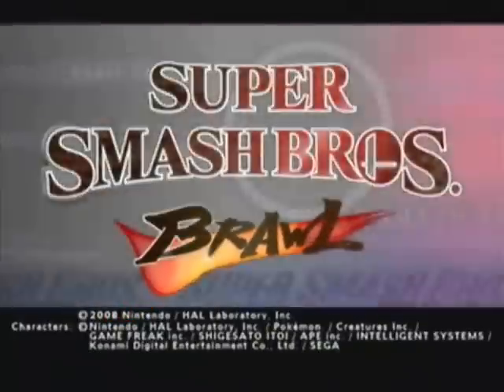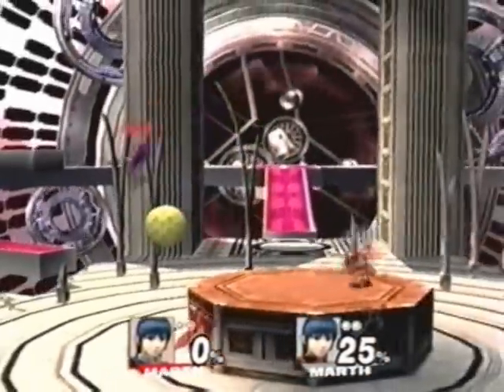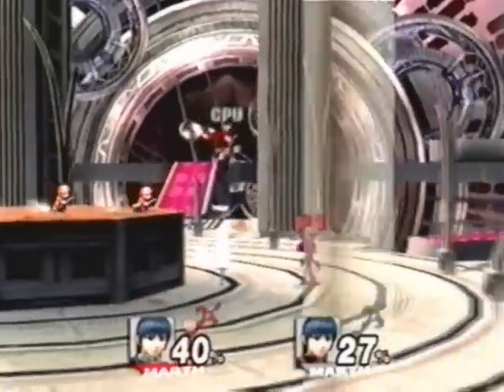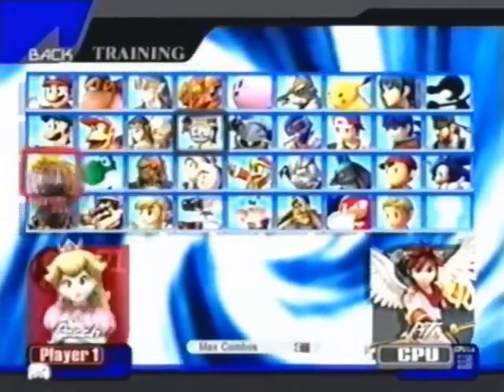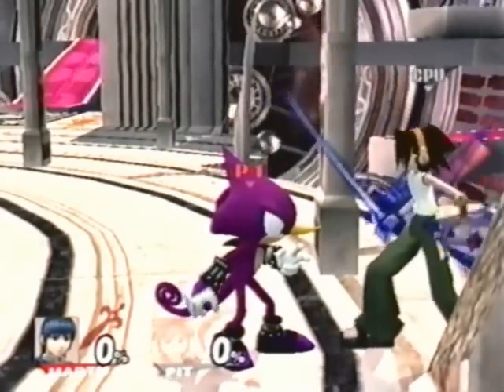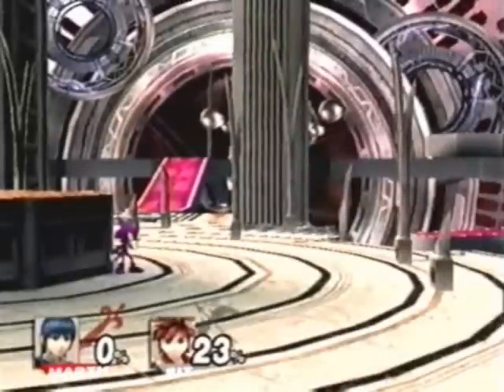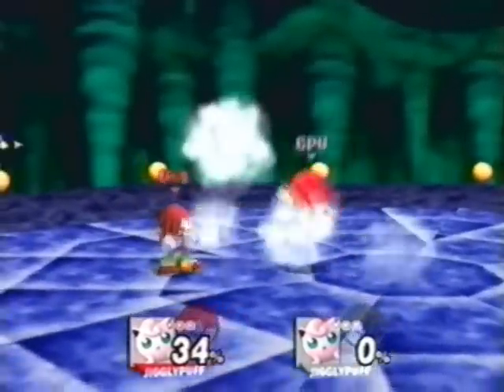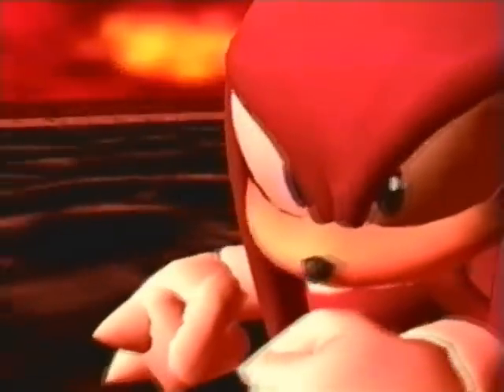Brawl Hack Reviews: Espio beta PSA and Knuckles PSA v1.0 part 1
I know we review Sonic a lot but this time we just so happened to find a bunch of new Sonic hacks. So we're having a Brawl Hack Sonic Marathon! I hope you enjoy. And if you are wondering why I didn't put the title card as the thumbnail of the video it is because YouTube still does not like me even though I have no copyright strikes on my account anymore. I'll get you one day YouTube!! Lol just kidding.

Downloads:

Espio PSA by calikingz01 with credit to Nanobuds for the Espio model, russmarrs2 for the classic MK Costume

Knuckles PSA v1 by SonicBrawler, Blase005, MandoWolfe, SouthCraft, LittleBoygos, Bav with credit to Nanobuds, Leon Exodio for the video